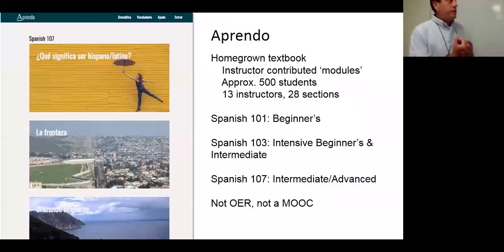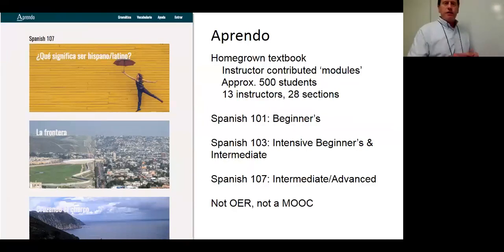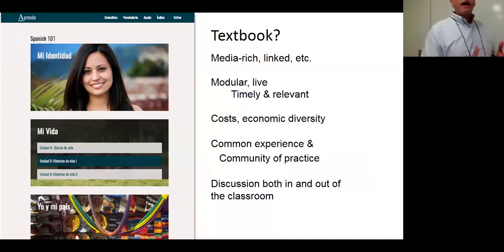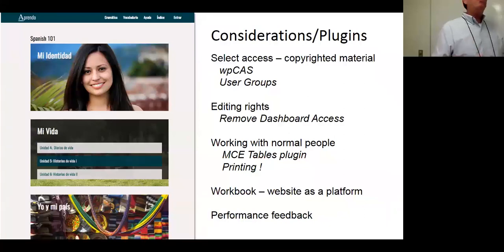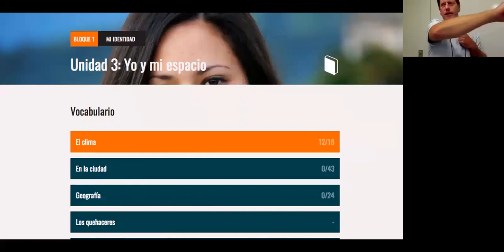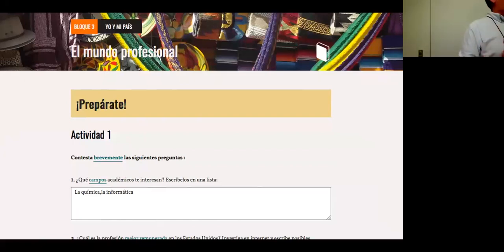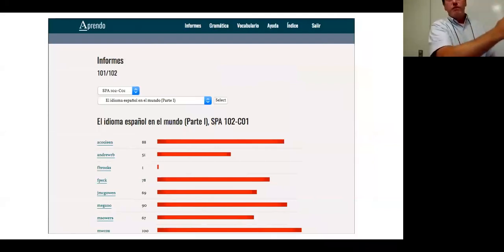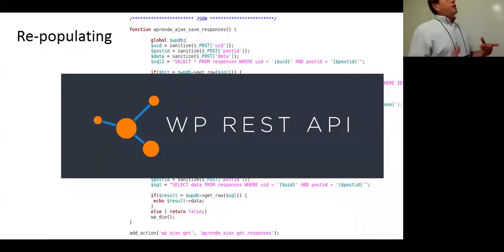Aprendo: An interactive Spanish language textbook - WPCampus 2017 - WordPress in Higher Education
You can learn more about this session on the WPCampus 2017

Session Description:
During the 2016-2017 academic year, the department of Spanish and Portuguese at Princeton University debuted an online textbook entitled Aprendo. This homegrown, WordPress-based textbook, built by the McGraw Center for Teaching and Learning, is currently being used by approximately 350 students and instructors in 27 Spanish-language classes covering introductory and intensive introductory Spanish. The Aprendo website hosts the textbook content, and serves as an interactive, online workbook in which student answers are saved and re-populated when the student returns to the site.

In this session, Aprendo’s developer offers an overview of educational technology support and the important role of WordPress at Princeton University, describes the inspiration and collaborative process that led to Aprendo, and outlines the development and deployment challenges that ultimately strengthened the platform.

Speaker:
Ben Johnston